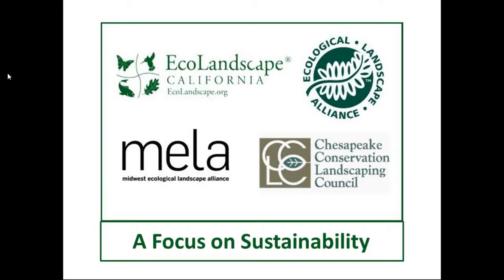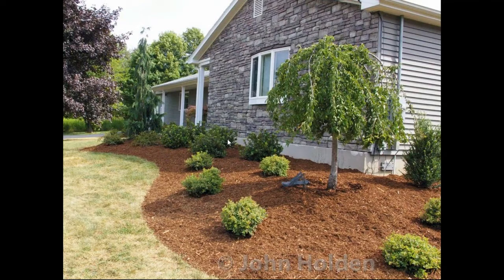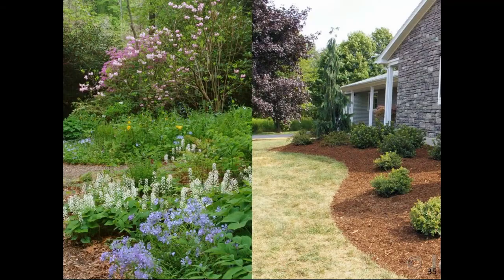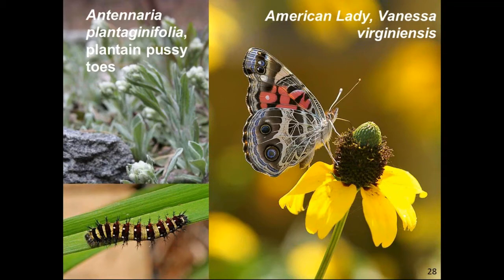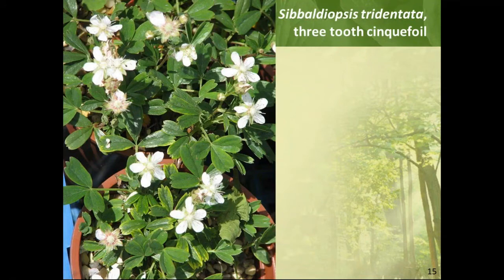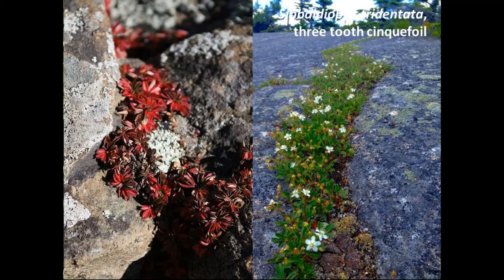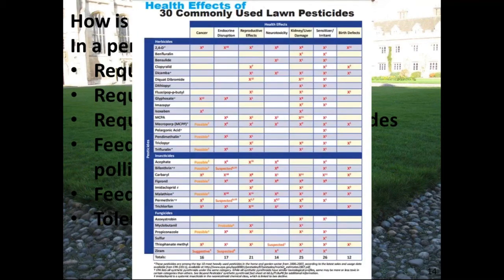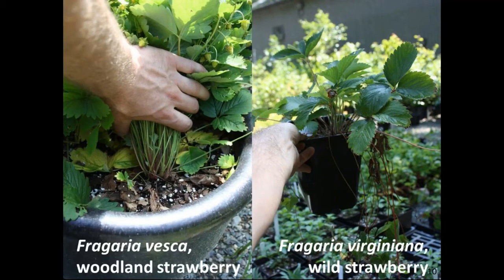Groundcovers Ecological Solutions in Place of Mulch 11 13 17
Groundcovers – Ecological Solutions in Place of Mulch
Presented by Dan Jaffe on November 13, 2017
The ecological garden is a richly layered plant community. At the base of the plant layer we find the herbaceous groundcovers plants that help to reduce garden maintenance. Growing in popularity, groundcover plants add beauty from leaf shapes, textures, and colors. As a bonus, they add valuable ecosystem services not offered by mulch alone – including the challenging areas such as the base of trees. Unlike the monotony of mulch, groundcovers offer seasonal interest in both flowers and foliage and many can also provide fruit for humans or wildlife.

In this webinar, Dan Jaffe guides us through the process of transforming large areas of mulch into lush groundcover plantings. Dan discusses native plant options and provides an overview of plant spacing and techniques for getting the groundcover layer established.

Dan Jaffe is the propagator and stock bed grower at New England Wild Flower Society (NEWFS) in Framingham, Massachusetts. He earned a degree in botany from the University of Maine and an advanced certificate in Native Plant Horticulture and Design from NEWFS. After interning at Garden in the Woods, Mr. Jaffe worked for a year as Plant Sales Coordinator at the Garden. In additional to many years of experience in horticulture, Dan has boundless enthusiasm for native plants.

This presentation is part of the Webinar Series "A Focus on Sustainability" prepared for landscape professionals and the public. The series is being presented through collaboration of the Ecological Landscape Alliance (ELA), the Chesapeake Conservation Landscaping Council (CCLC), & EcoLandscape California (ELC). Known regionally for their quality education programs, these organizations are working cooperatively to share knowledge and encourage conversations with landscape professionals from around the country and the globe.